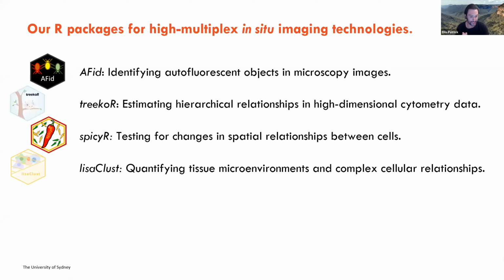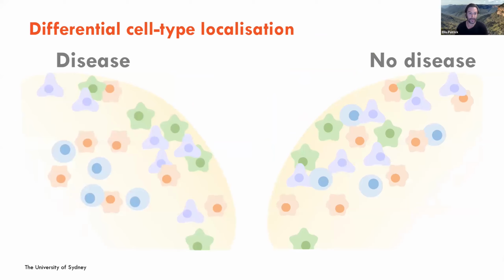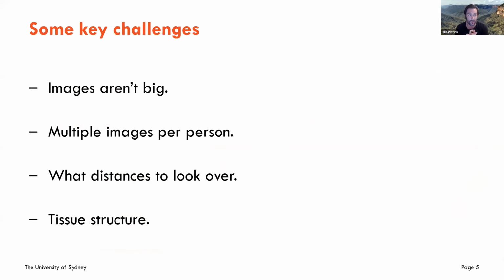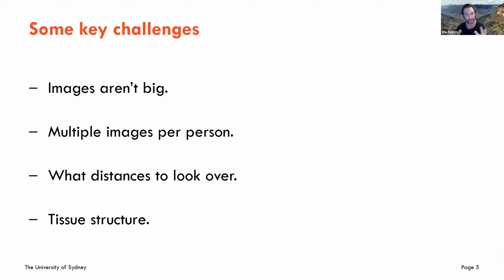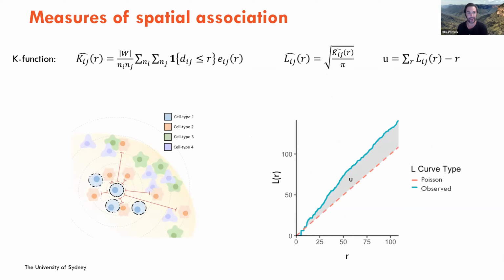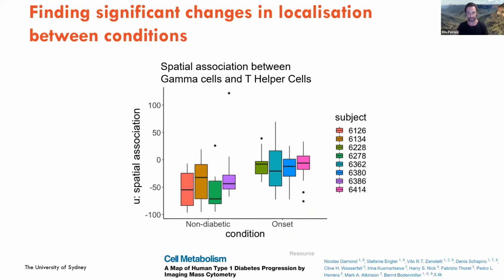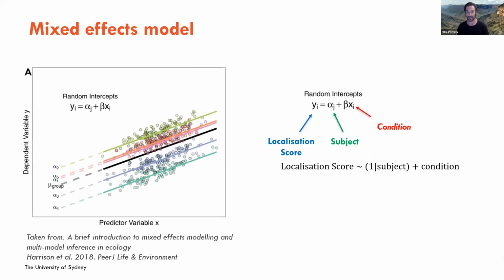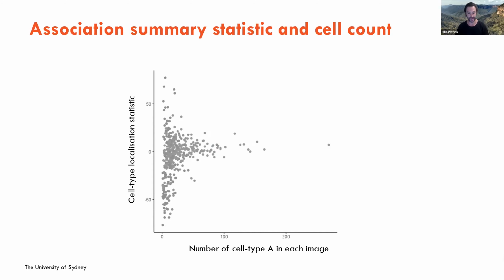Spatial analysis of in situ cytometry data in R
Title: Spatial analysis of in situ cytometry data in R

Speaker: Ellis Patrick